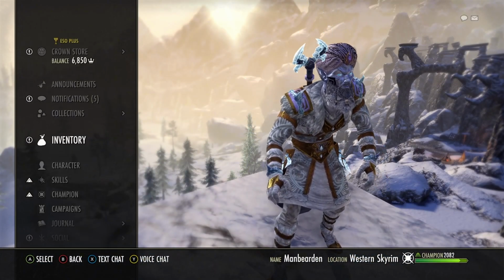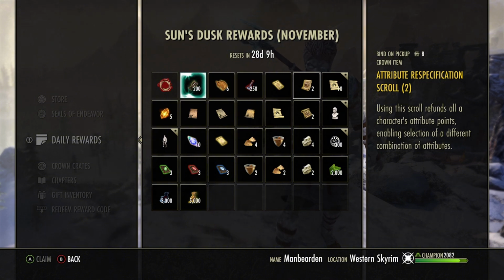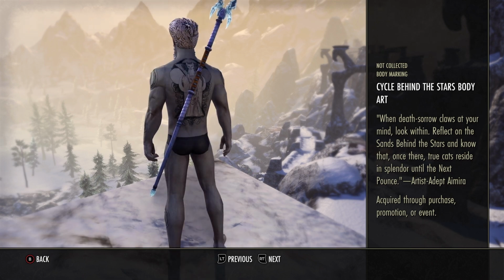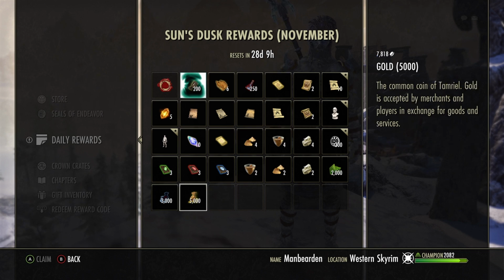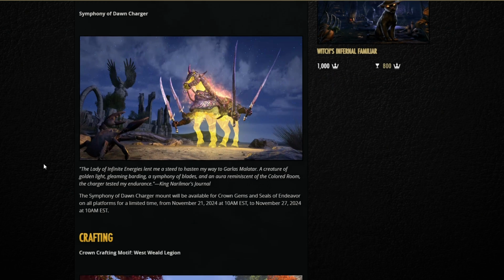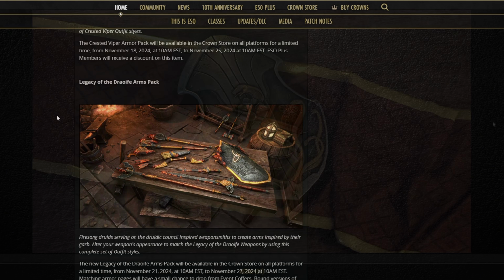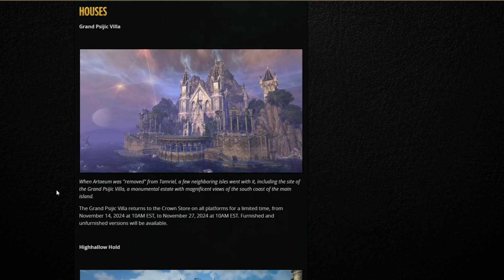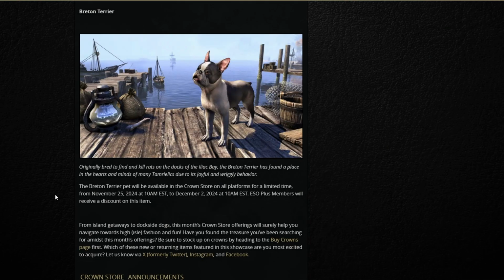ESO …Interesting Crown Store Showcase + Login Rewards (November 2024 Review)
In this video I review the ESO’s Crown Store showcase and daily login rewards for November 2024.